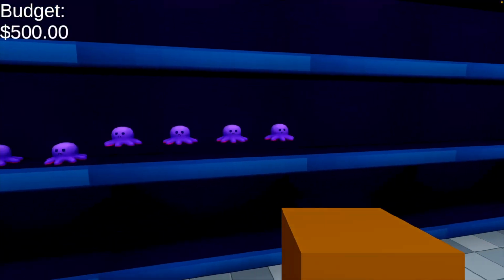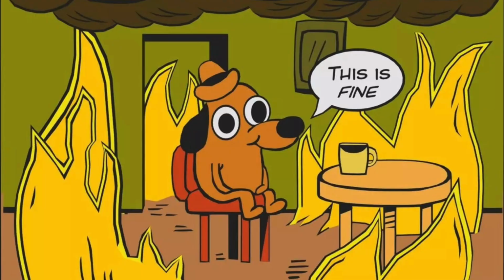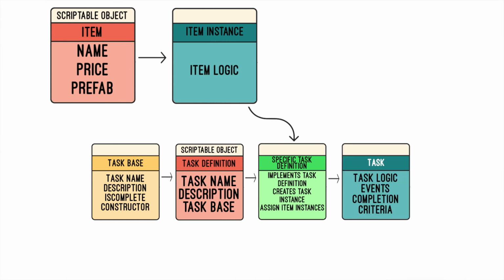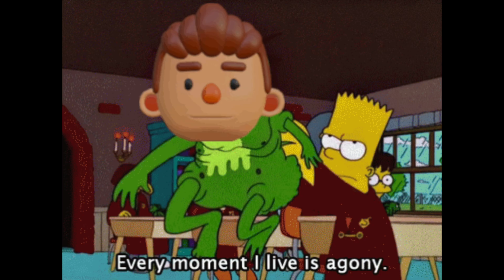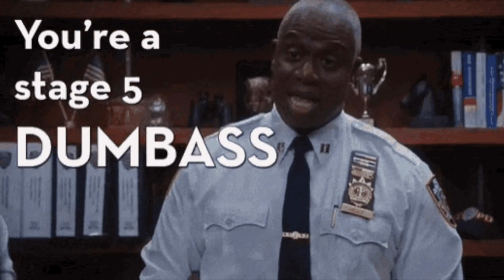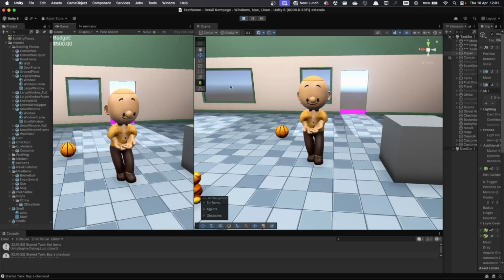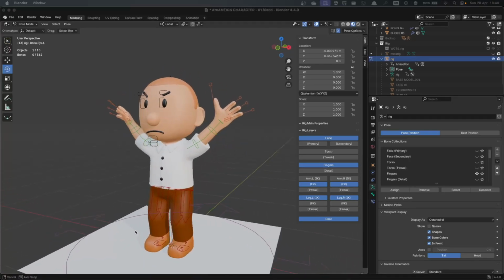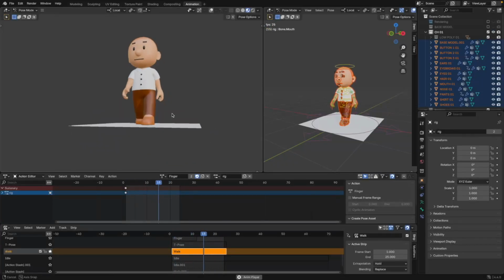Dev Log #3 | New Characters and Personality Traits!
Welcome to my third dev log for my game: Retail Rampage! In this video, I'll talk about the new task system, the new character and some not so savour gestures. As always, feedback is always appreciated!

0:00 - Intro
0:22 - Old Task System
1:01 - Tasks as Scriptable Objects
1:23 - New Task System Explanation
2:03 - New character
3:11 - Fiverr - Legit or Scam?
4:27 - Gestures
5:43 - Outro